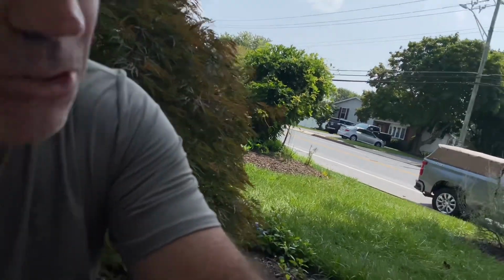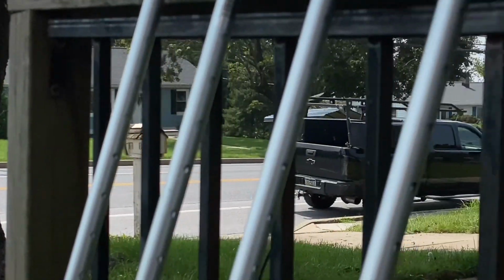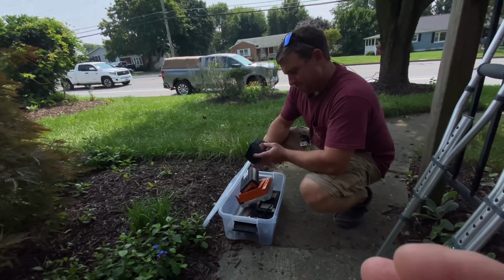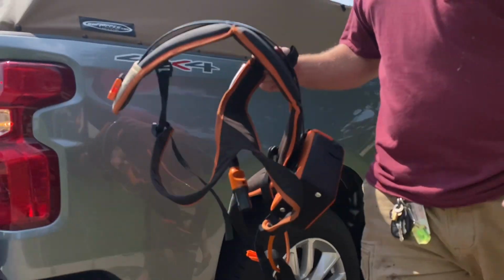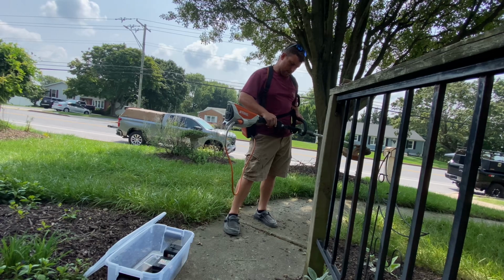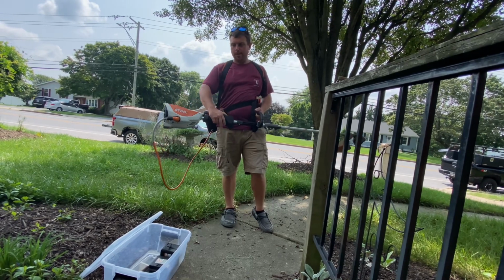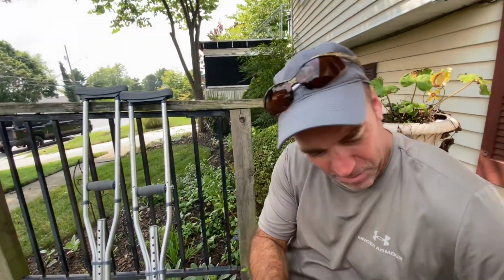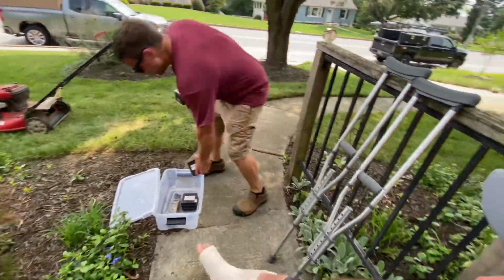Got my grass mowed || Hot water heater went up || Achilles heal healing